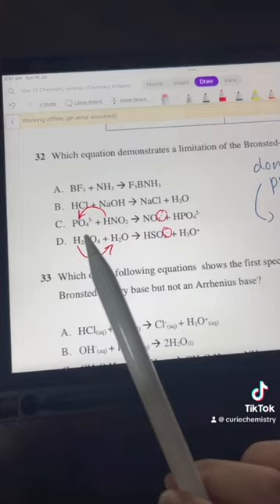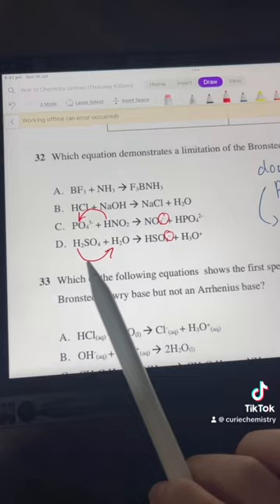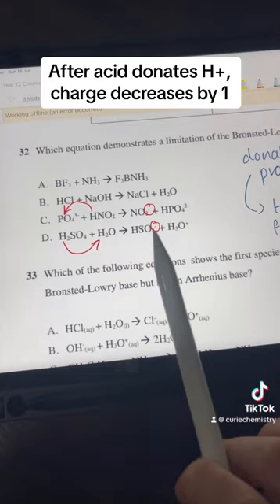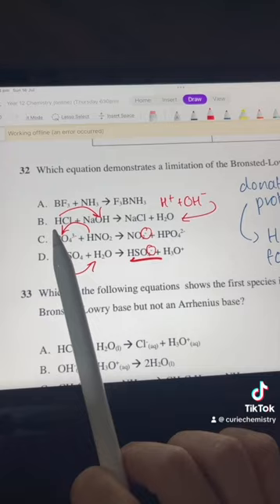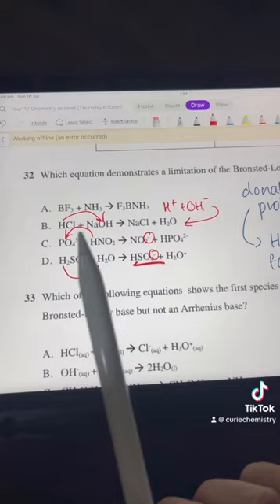How to determine a Bronsted Lowry acid base reaction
Which equation demonstrates a limitation of the Bronsted-Lowry model of acids and bases?
A.BF3 + NH3  F3BNH3 B.HCl + NaOH  NaCl + H2O C.PO43- + HNO2  NO2- + HPO42- D.H2SO4 + H2O  HSO4- + H3O+